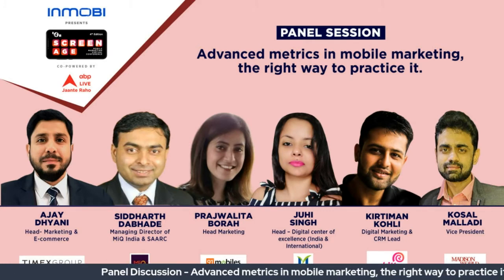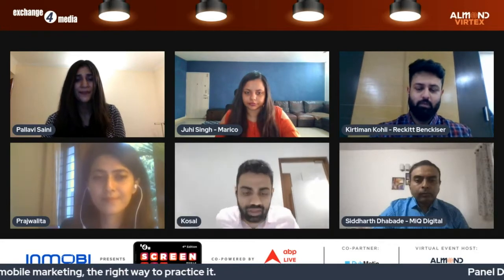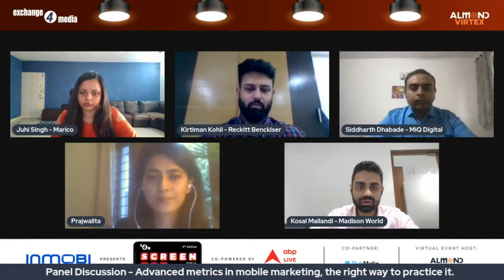Panel Session: Advanced metrics in mobile marketing, the right way to practice it.